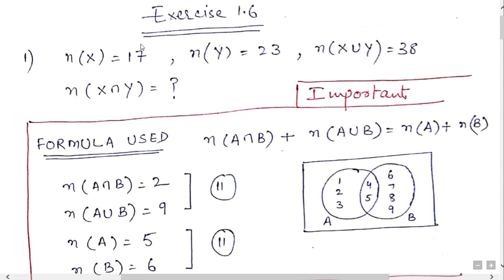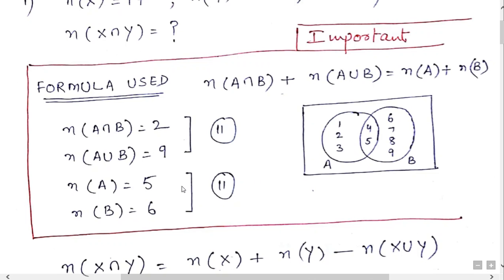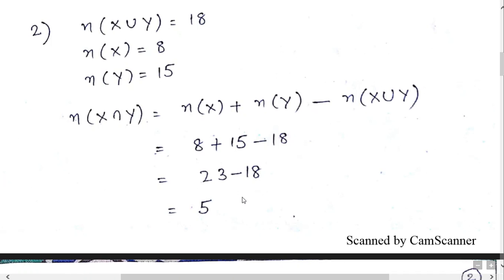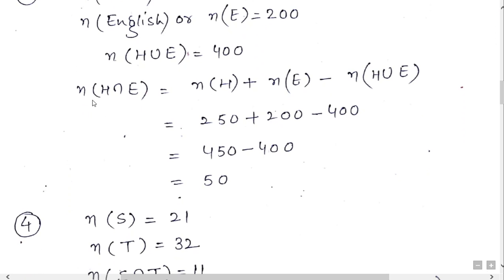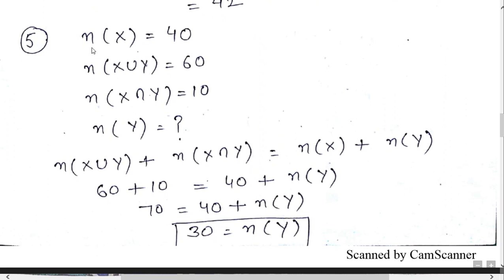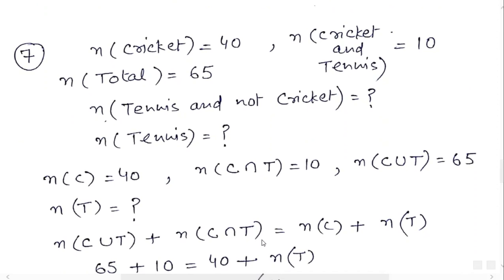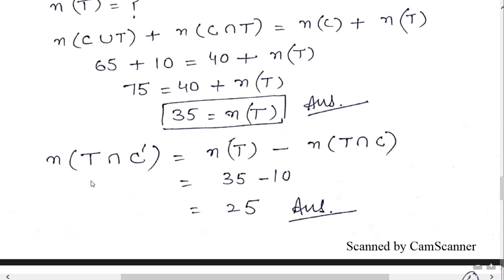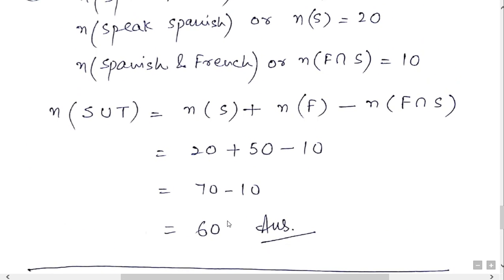Set Theory Exercise 1.6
NCERT Mathematics
Class XI , Chapter 1 , Set Theory
Exercise 1.6
Practical Problems on Union and Intersection